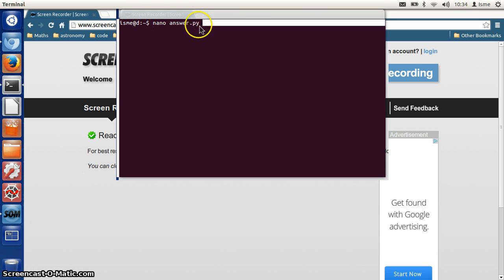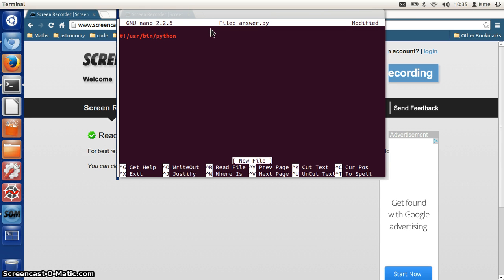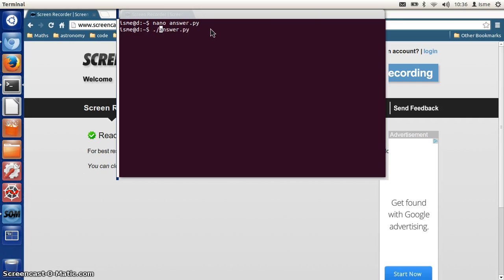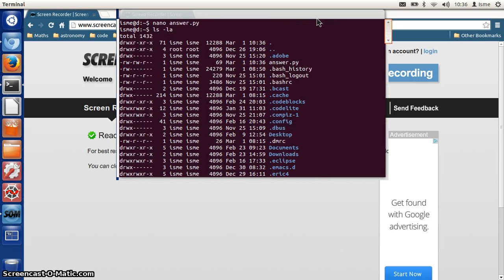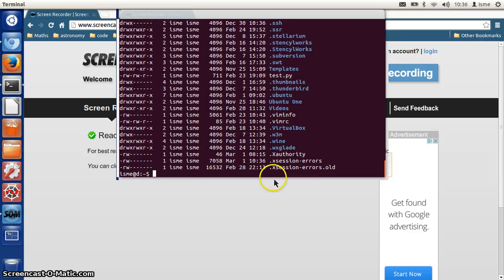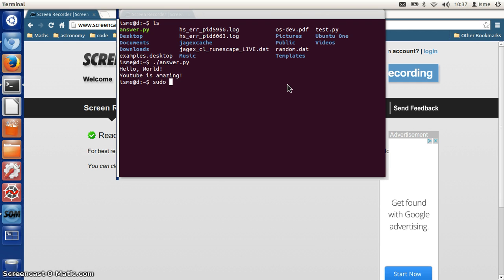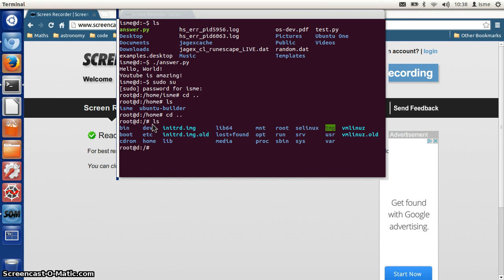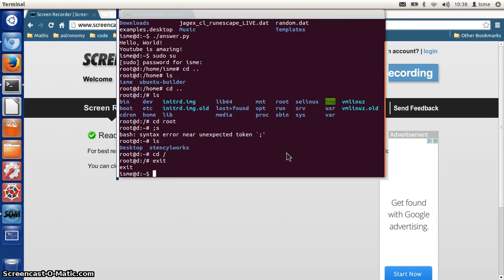answer to Quiz 1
This is a short video showing the answer to quiz 1